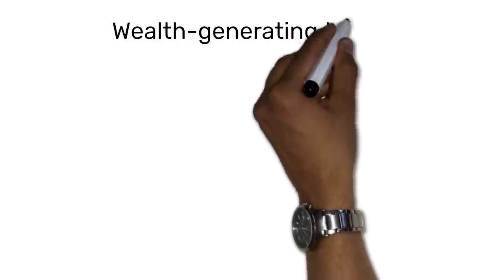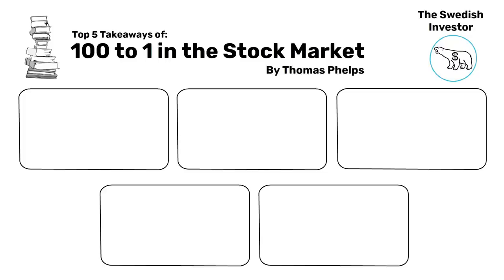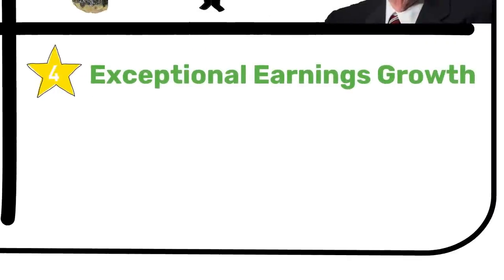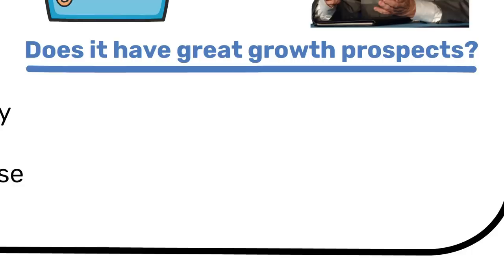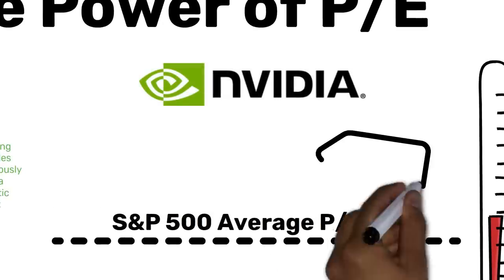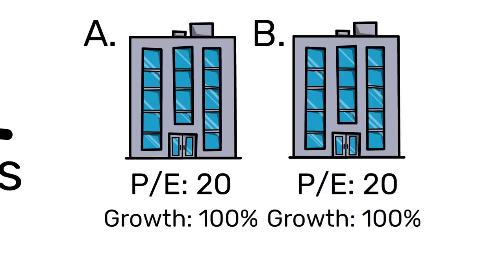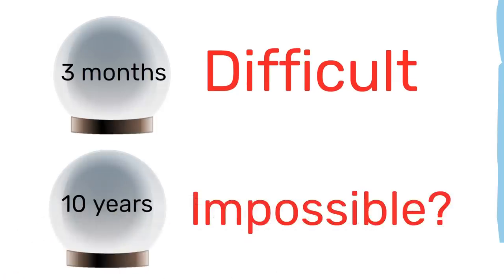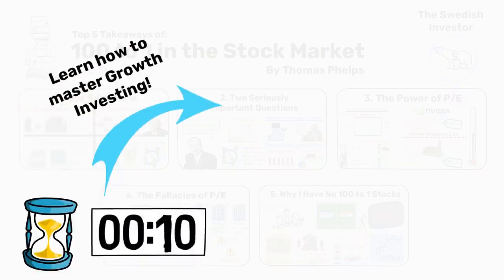100 TO 1 IN THE STOCK MARKET (BY THOMAS PHELPS)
For those of us that do not possess massive wealth-generating talents, such as writing extremely relatable music, leading and inspiring thousands of people in an organization, or being able to take hundreds of punches to your head, investing is probably the greatest road to riches. And if there’s one area within investing where the mathematics are truly month-watering, it’s when you are looking for stocks that can return 100-to-1.

$10,000 invested in a single 100-to-1 stock will turn you into a millionaire. The Home Depot would have given you millionaire status since 1991. Microsoft since 1995, Amazon since 2002, Apple since 2005 and companies like NVIDIA and Celsius have managed to do it even quicker.

Now maybe you are thinking “sure, if I had some bacon I’d have some bacon and eggs if I had some eggs”. Many of us may not have $10,000 laying around, and we would certainly not be willing to invest them in a single company if we did. But the mathematics are impressive with a thousand or a few hundred dollars too. Just consider that if you invest in 100 stocks and just one of them makes 100x, all the other 99 can go to 0 and you’d still break even. It’s difficult to find a 100-to-1 stock, but so is picking 99 companies out of 100 that all go to 0. In fact, I know some hedge funds that would pay your weight in gold in case you can accomplish that.

The Home Depot, Microsoft. Amazon, Apple, NVIDIA and Celcius are success stories of the past though. Peter Minuit bought the whole of Manhattan for just $24 worth of trinkets back in the 1600s, but of course, you and I have to operate in today’s market, so let’s dive in and try to understand how we can catch the next 100-to-1 stock.

My main tool for fundamental screening and analysis of stocks

Timestamps for 100 to 1 in the Stock Market:
00:00 Intro
02:14 Four Situations
04:51 Two Seriously Important Questions
07:17 The Power of P/E
10:22 The Fallacies of P/E
12:34 Why I Have No 100 to 1 Stocks